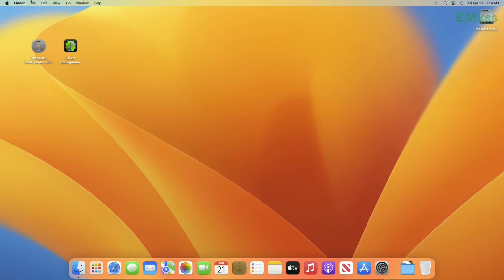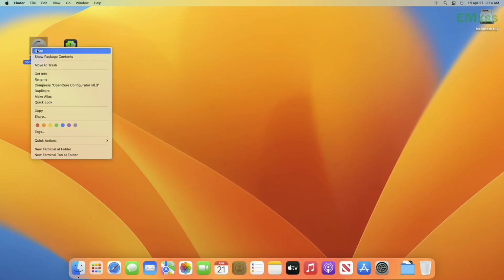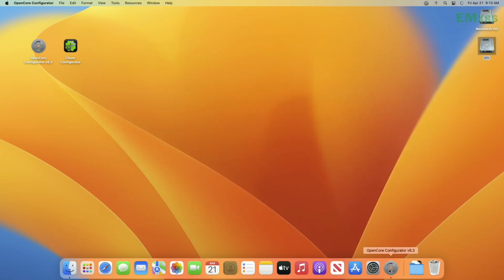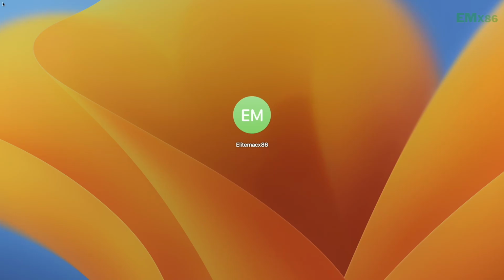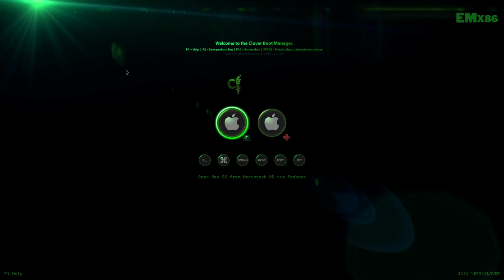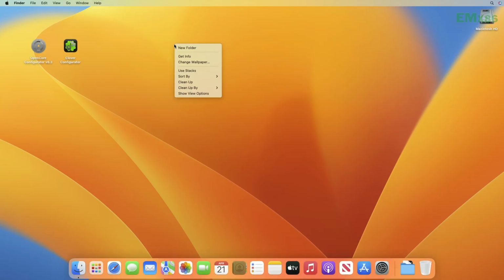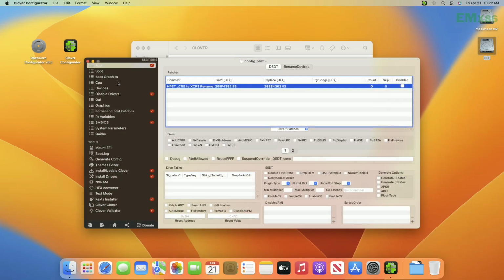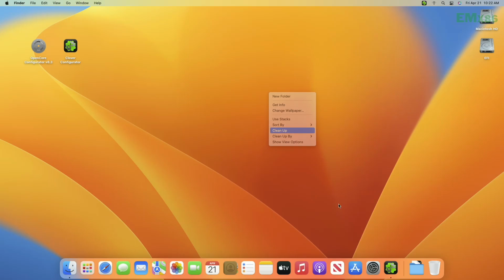How to set Default Boot Drive on Hackintosh